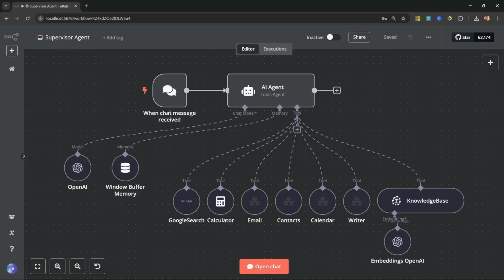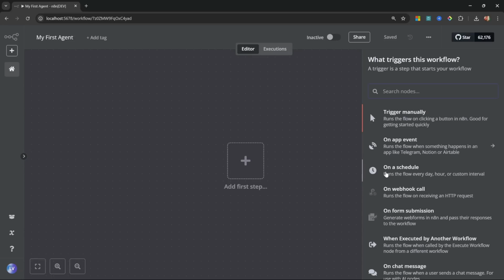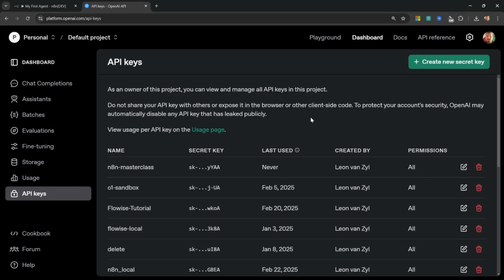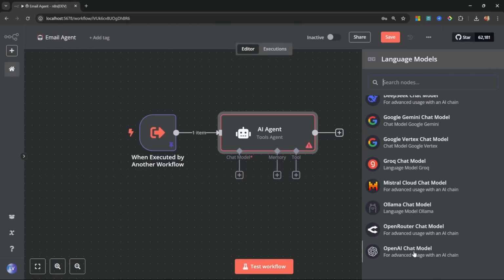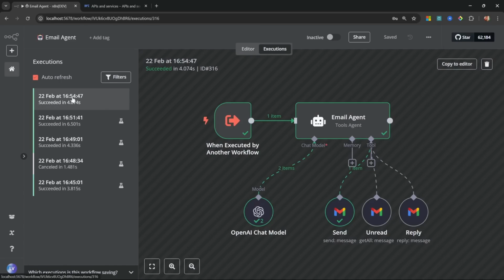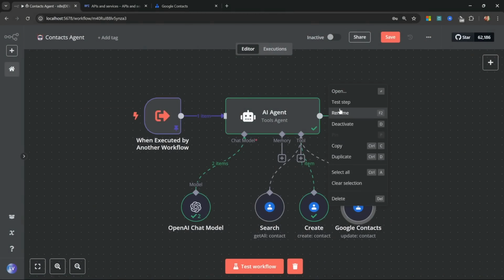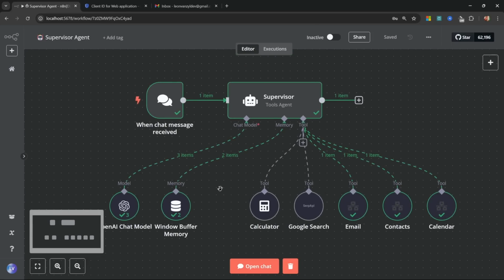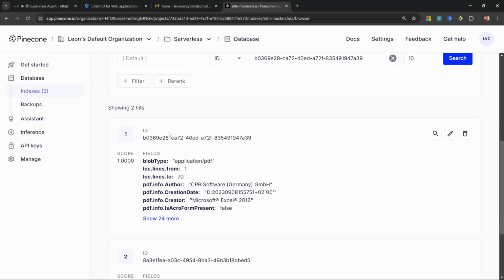n8n AI Agent Tutorial | Building Multi Agent Workflows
In this n8n AI Agent Tutorial for beginners you will learn everything you need to know to build your very own AI agent workflows without writing any code.
In this video you will learn how to set up n8n, build workflows, create a supervisor agent and several worker agents - like an Email Agent, Calendar Agent, Contacts Agent, Content Writer Agents and more. You will also learn how to add a custom knowledge base using a vector database and RAG.

🕒 TIMESTAMPS:
00:00:00 - Intro
00:05:16 - Setting up n8n
00:06:17 - n8n local setup
00:06:59 - n8n dashboard overview
00:07:36 - Building first AI Agent
00:16:01 - Important Note on LLMs for Agents
00:16:38 - Groq Setup
00:17:37 - OpenAI API Key
00:19:53 - Conversation History Memory
00:21:52 - Adding Web Search
00:24:32 - Create Supervisor and Email Agent
00:28:32 - Google Cloud OAuth Setup
00:37:30 - Improving Supervisor System Prompt
00:40:13 - Contacts Agent
00:49:19 - Creating a Calendar Agent
00:55:13 - Content Creator
00:57:52 - RAG & Knowledge Base